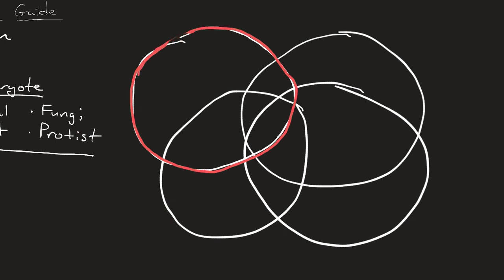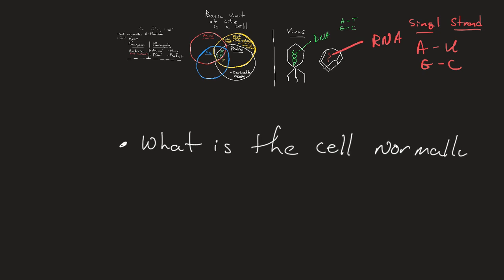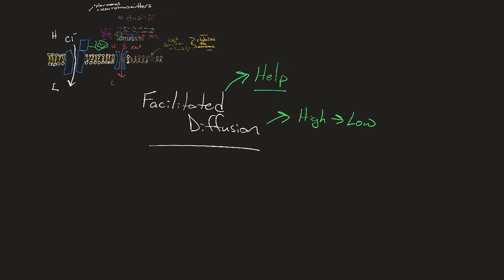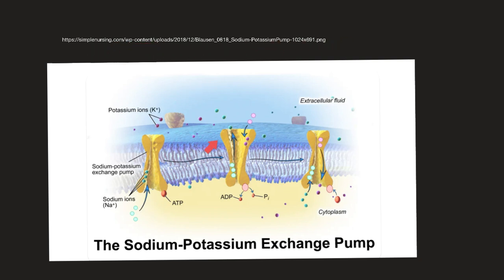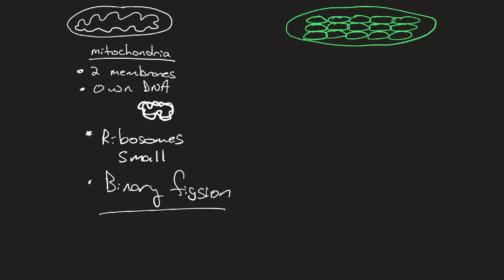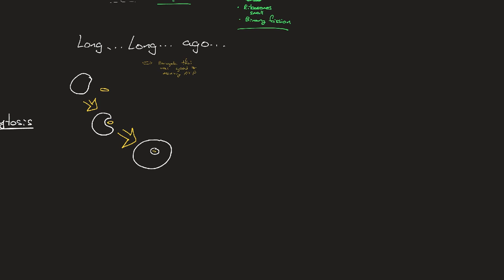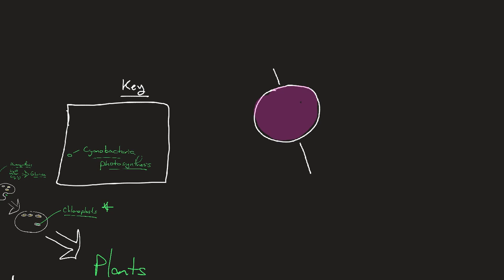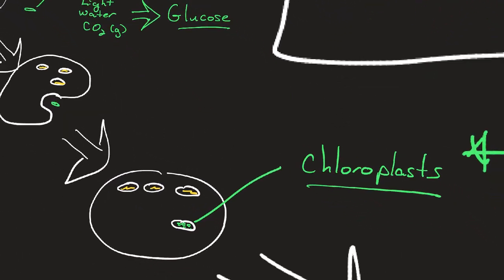Cell organelle and transport review with active transport